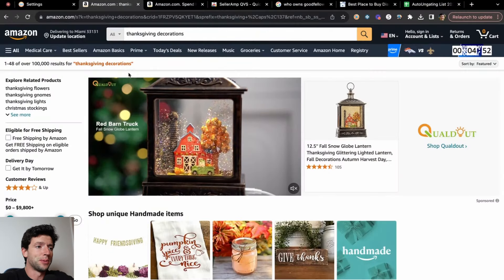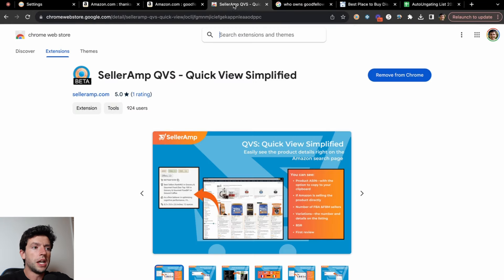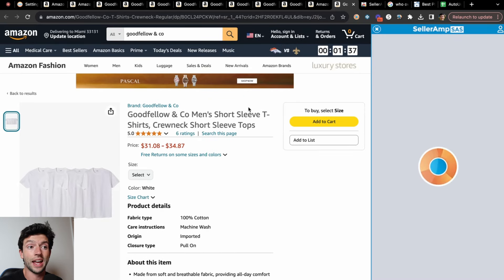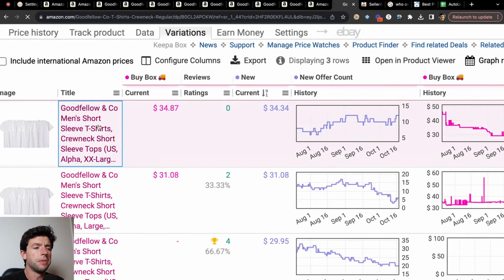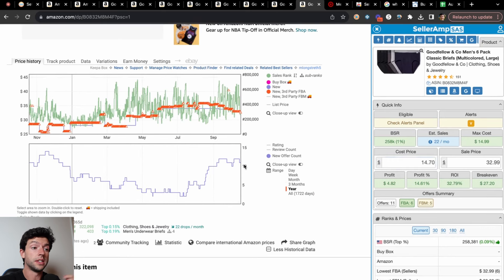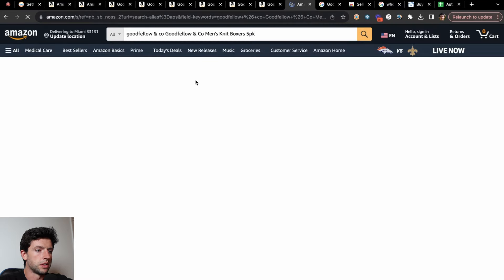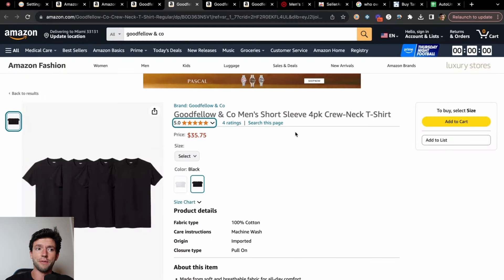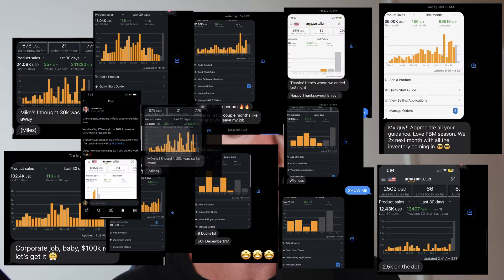The SECRET Amazon Product Sourcing Method Nobody Is Talking About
The SECRET Amazon Product Sourcing Method Nobody Is Talking About. Online Arbitrage Product Research For Beginners.

Try Boxem, our FBA shipment and listing tool for 2 weeks free

In this video I show you the most slept on and underrated Amazon product sourcing method that nobody is talking about in 2024. Using the brand new SellerAmp QVS extension, we can just leverage the Amazon search algorithm to find and qualify good selling items fast. Then look them up on Google to see where they are carried to make them good. This is a super simple product research guide even beginners can use in 2024 to find good products on demand. If you want to find profitable products to sell on Amazon, this video is perfect for you.

Topics this video covers: online arbitrage product sourcing,amazon ungating in categories,amazon ungating service,online arbitrage sourcing,amazon ungating guide,amazon ungating 2023,amazon ungating,amazon ungated,amazon fba online arbitrage,amazon ungate 2023,how to get ungated,ungate amazon brands,nike ungate,online arbitrage guide,online arbitrage,ungating,online arbitrage 2021,ungate amazon,ungated on amazon,ungate,ungate in nike amazon